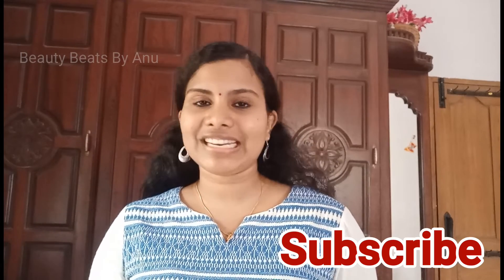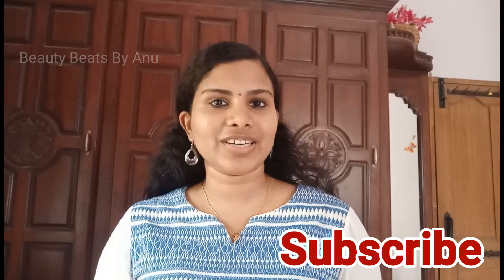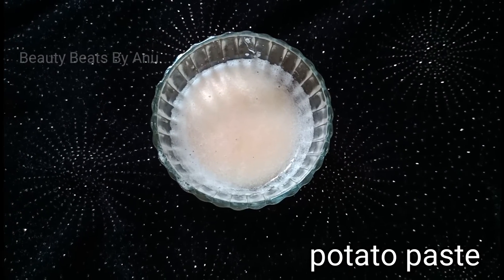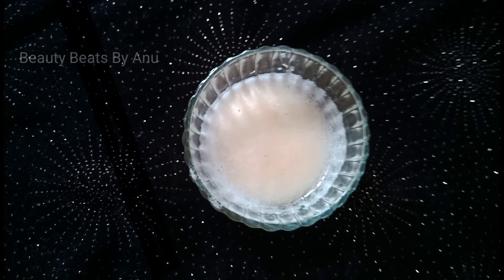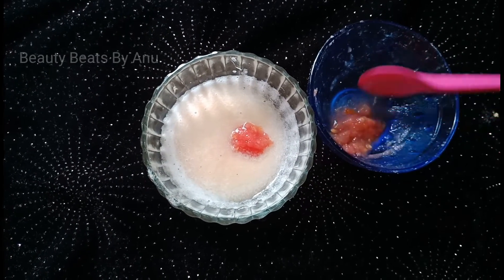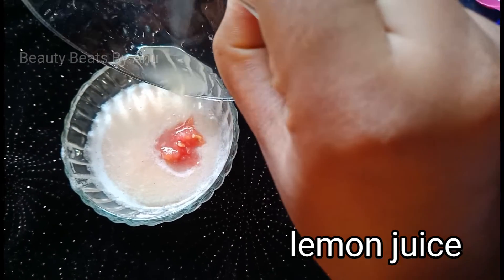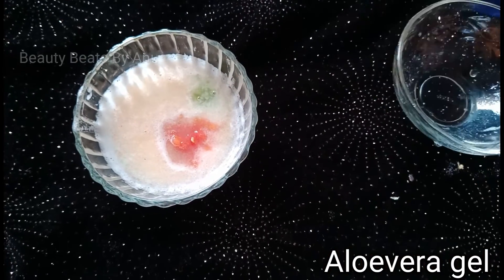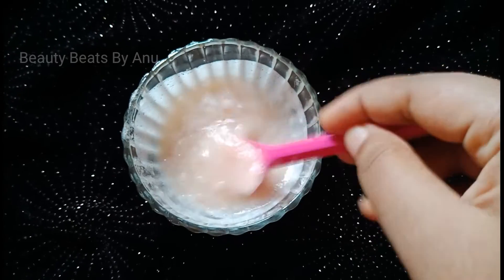Get rid of dark neck fast and easy.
hi friends

todays video is about how get rid of dark neck fast and easy.

two step method for DIY scrub and pack

scrub
tomato and sugar

other ingredients used
potato
lemon
tomato
aloevera gel

 *Note ; always do a patch test before applying any new facepack or DIY

👉please don't take any video or picture or any content of mine from this video with out my permission